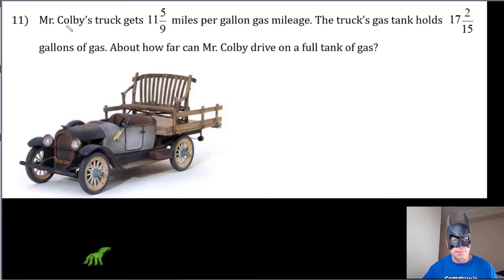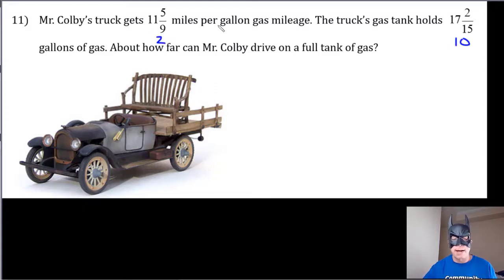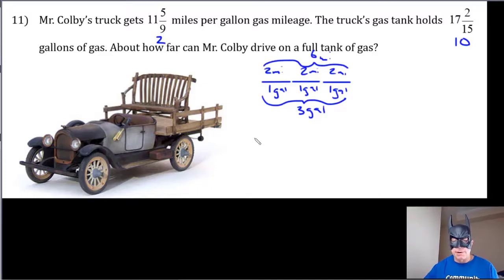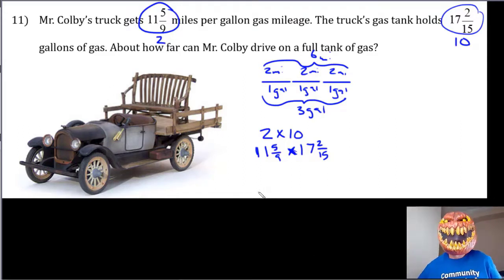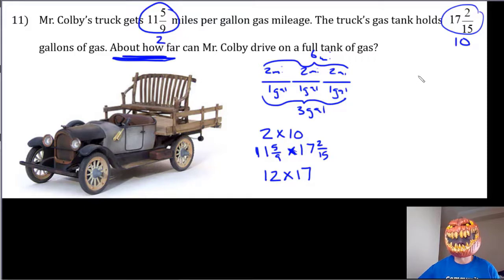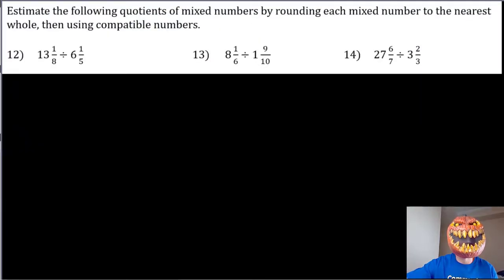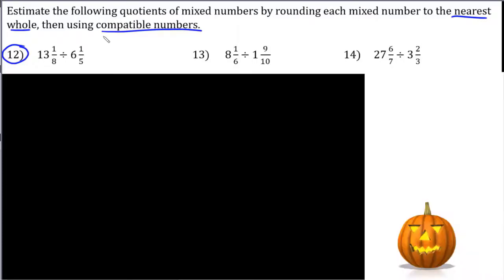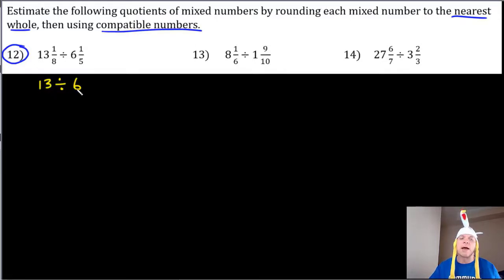Estimating with Fractions and Mixed Numbers